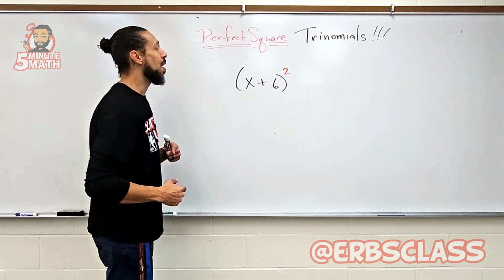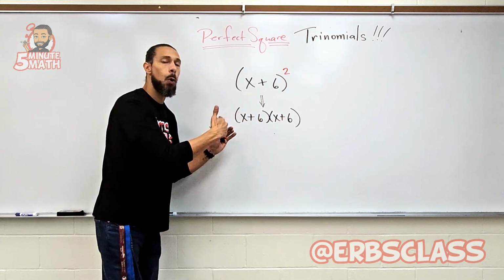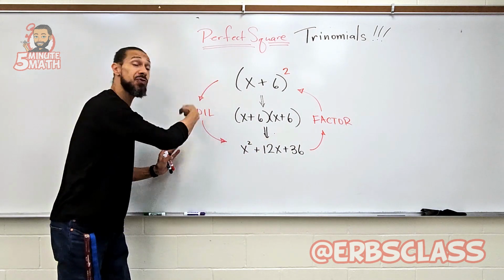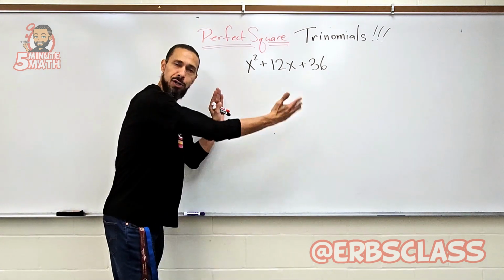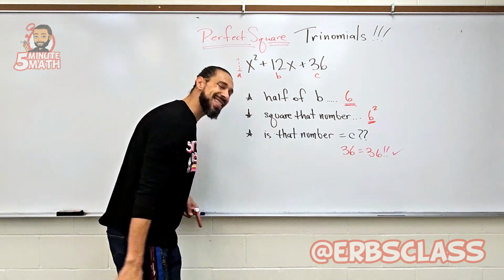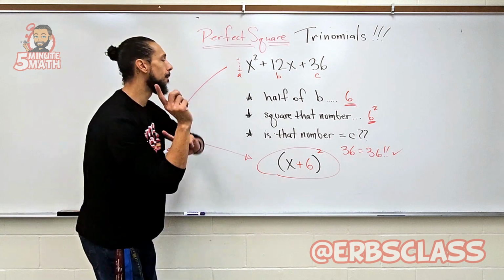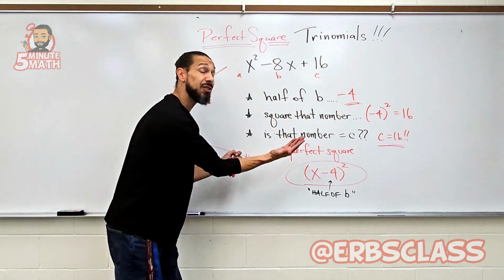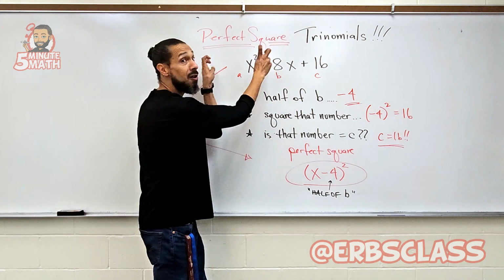5 Minute Math: Algebra - Factoring: Perfect SQUARE Trinomials (the Square in COMPLETING THE SQUARE!)